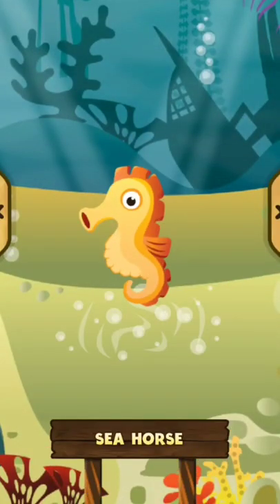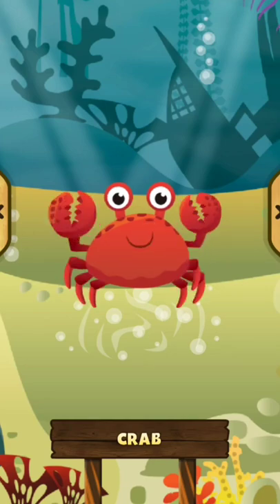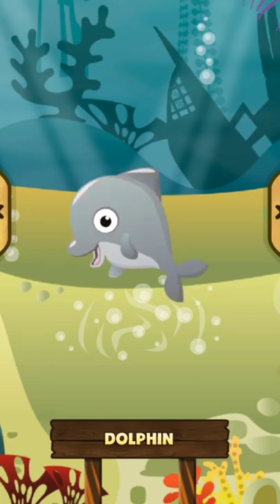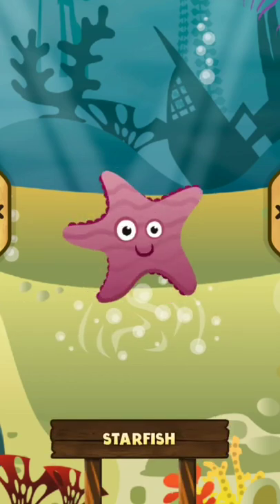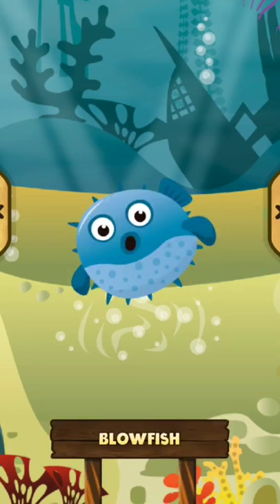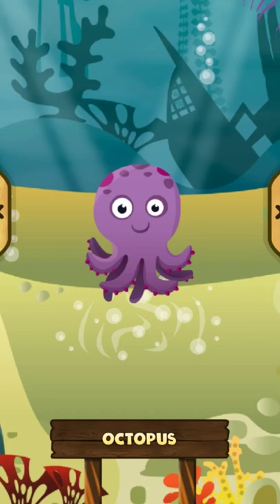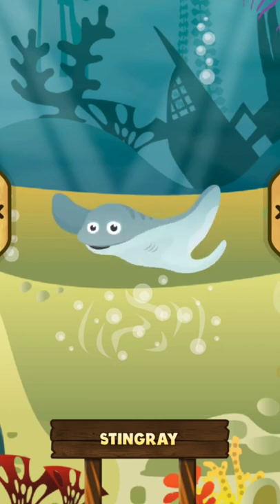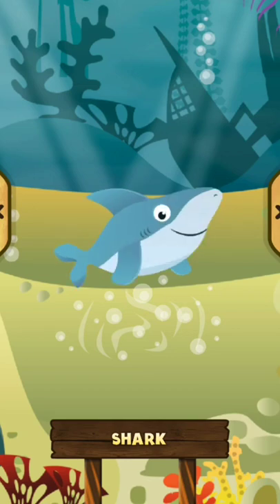Under the sea - Learn About Sea Animals For Kids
Under the sea - Learn About Sea Animals For Kids, Learn about the sound and life of Shark, Dolphin, Octopus, Starfish...